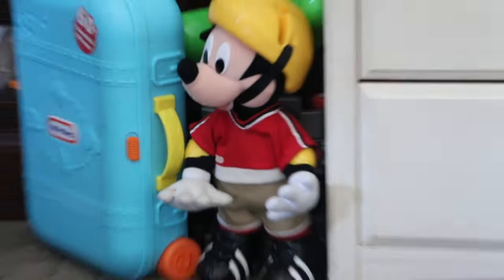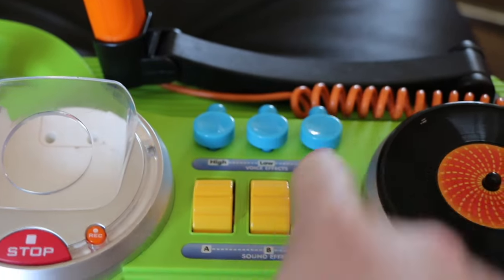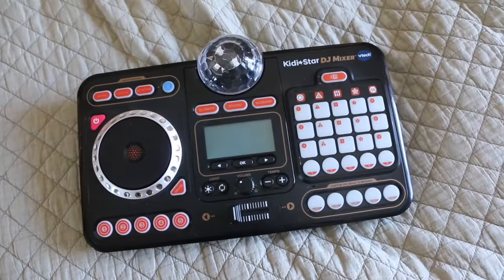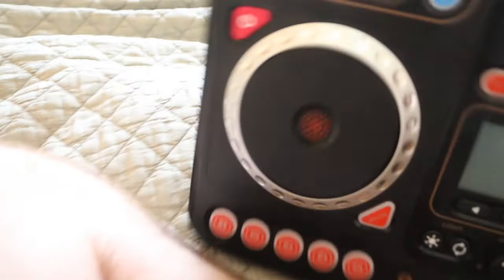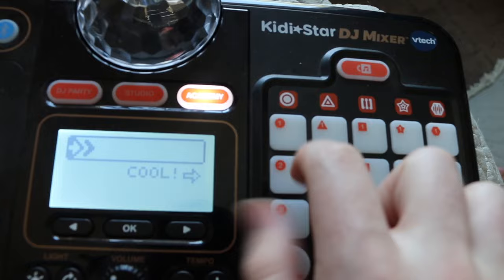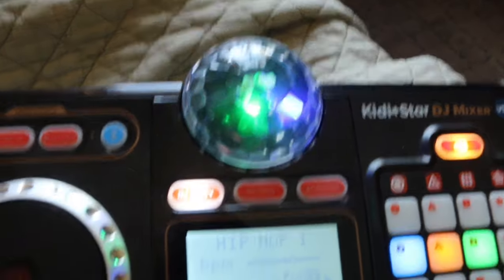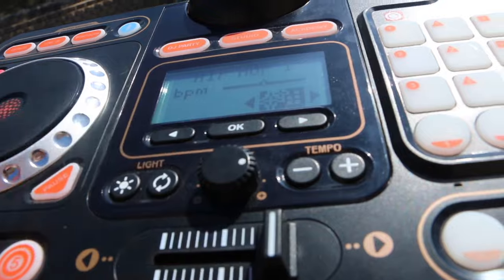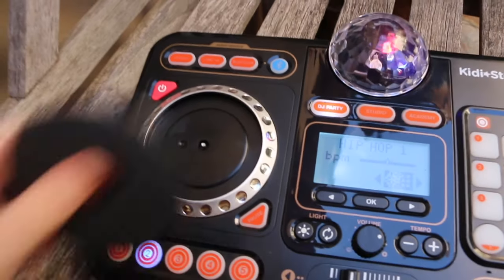vTech Kidistar DJ Mixer and KidiJamz DJ Music Studio Piano Keyboard DOUBLE DESTRUCTION (Part 1)